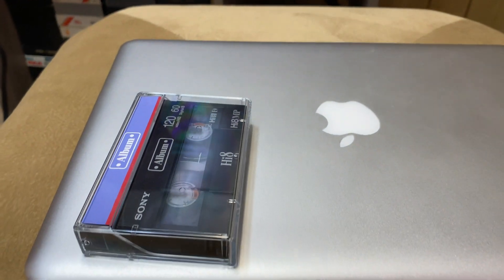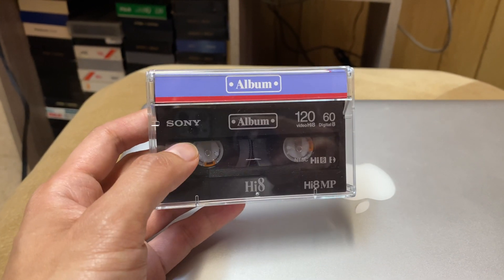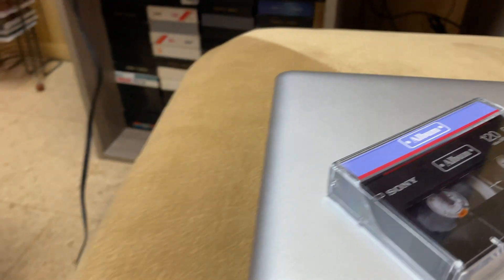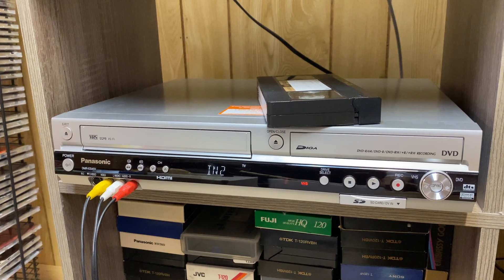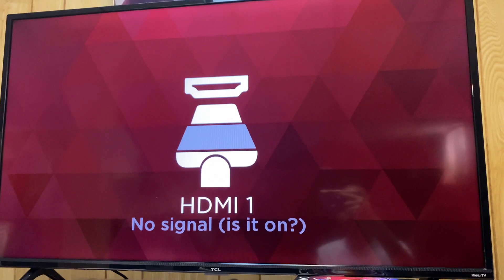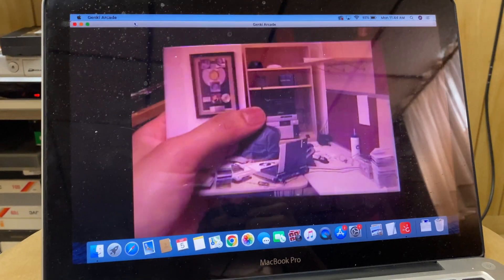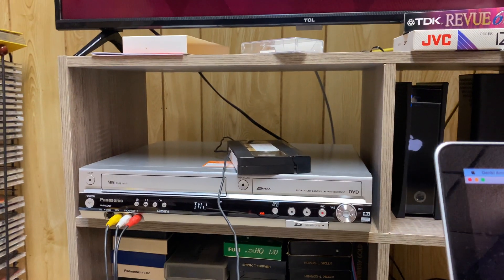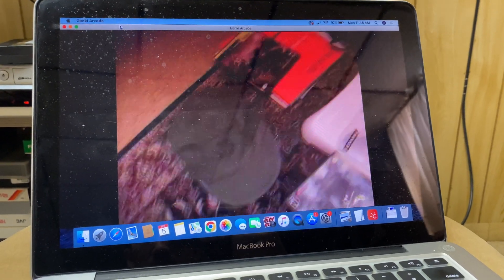Extracting/Digitizing hi8 recordings into 1080p format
Here's the cleanest way as far as I can tell of extracting a 480p video out of a Hi8 format, upscaled to 1080p exportable video.

Here's the equipment I used:

- Sony Hi8 Camcorder with AV or mini DV out
- Panasonic ESV Dual VHS/DVD player with HDMI out
- Genki Shadowcast
- USB C to USB A